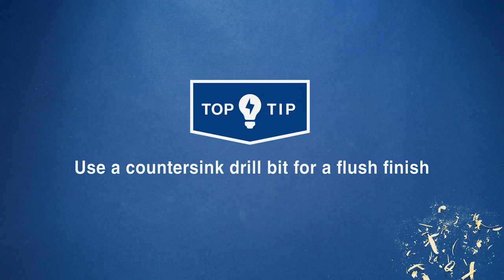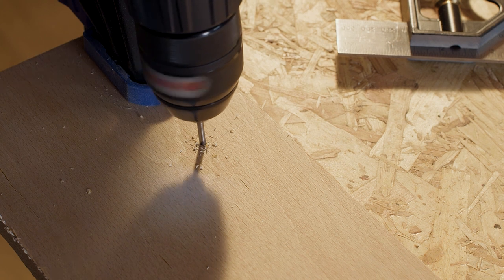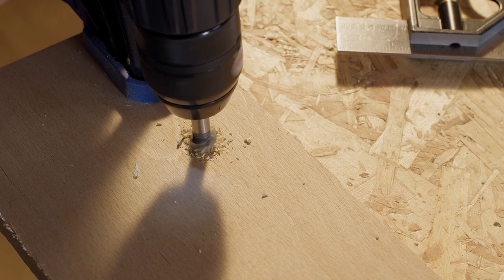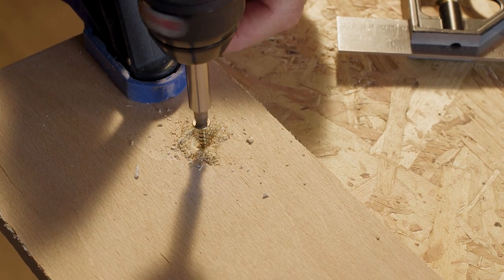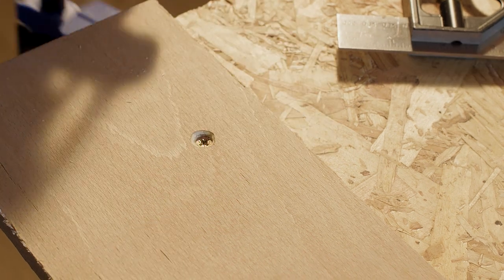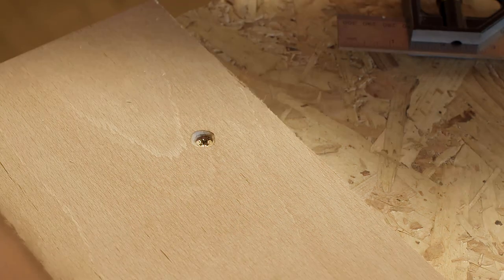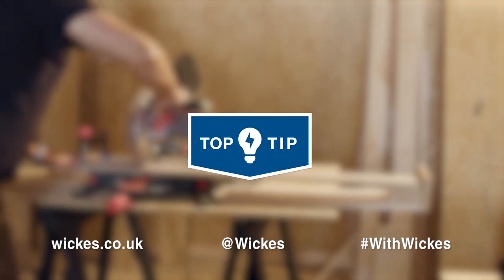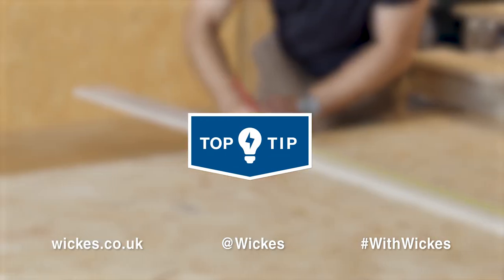Wickes Top Tips - Use a countersink drill bit for a flush finish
For a flush finish, use a countersink bit to bevel the rim of a drilled hole so that a screw or bolt can be inserted flush to the surface.